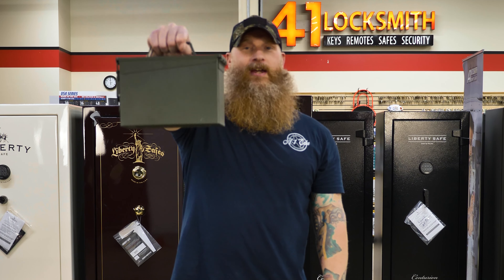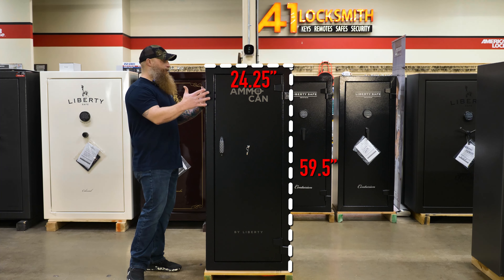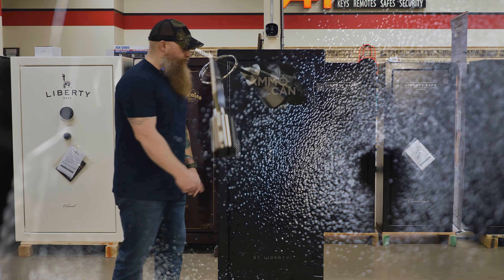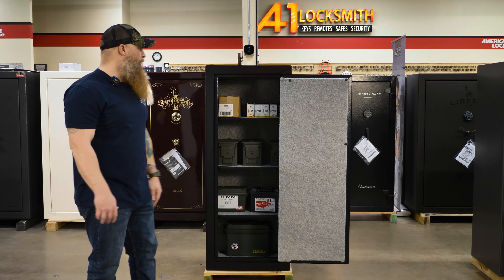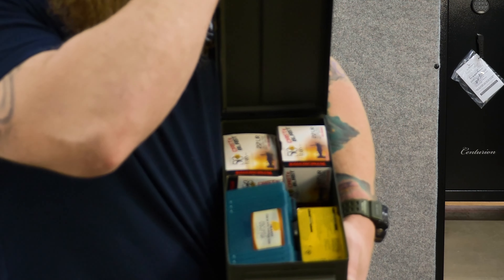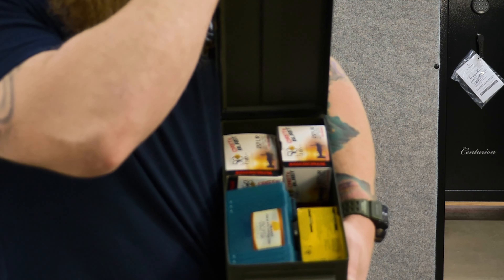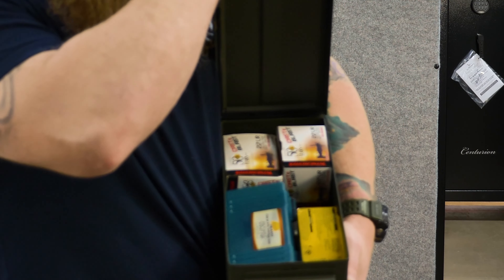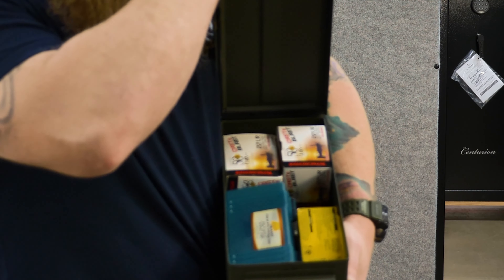The BIGGEST Ammo Can Ever? | Liberty Safe Ammo Can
📝The Liberty Ammo Can is one of the very few full-size "safe" items that is specifically meant for carrying ammunition. Robert goes into a finer detail over this simple, yet effective container that could help you organize your gun equipment.

For location information, visit a-locksmith.com. To shop We are always happy to answer any questions in the comments.